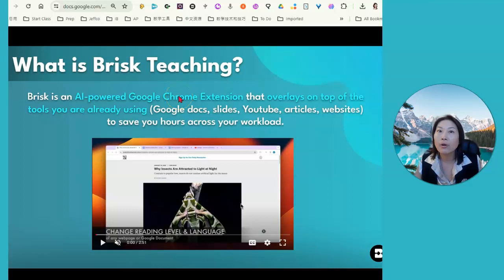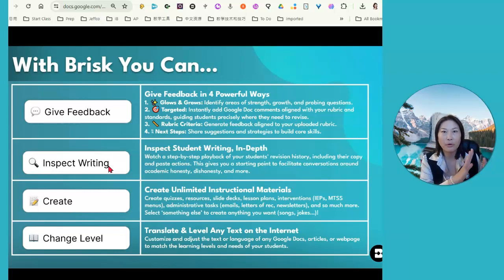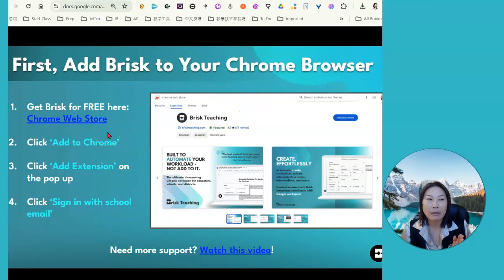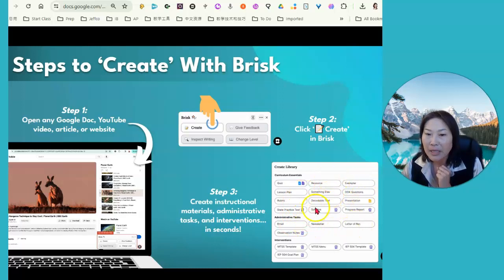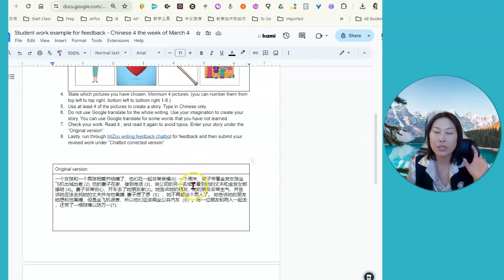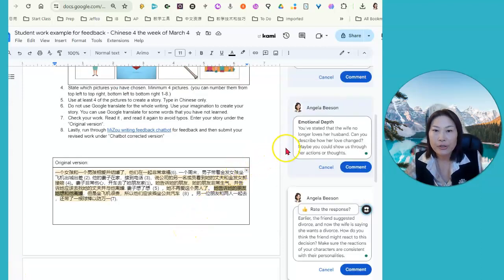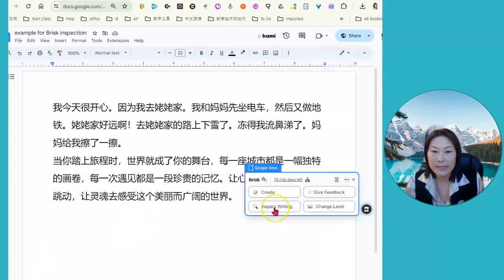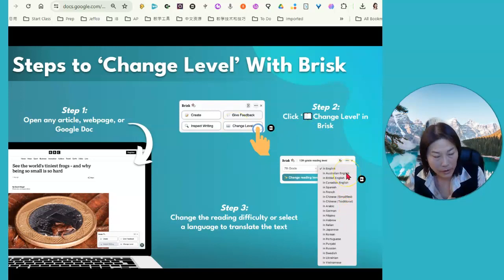How to use Brisk Teaching intro.